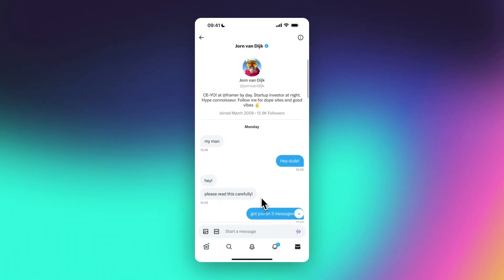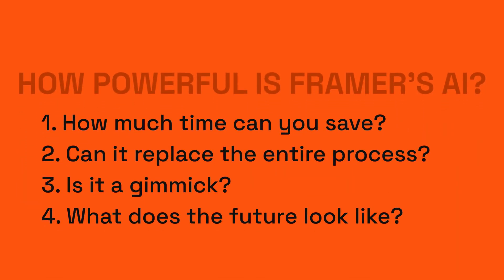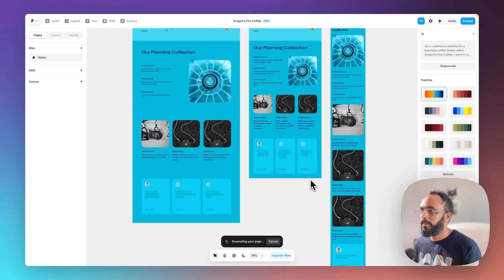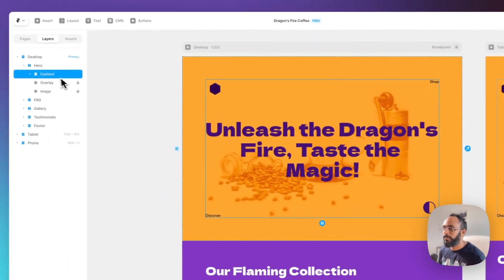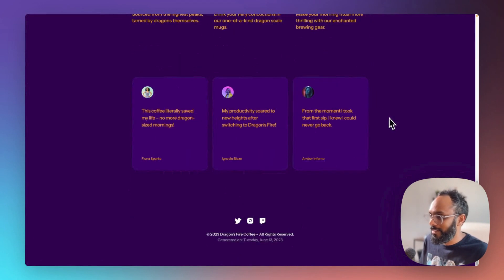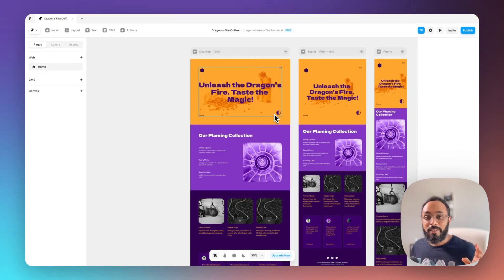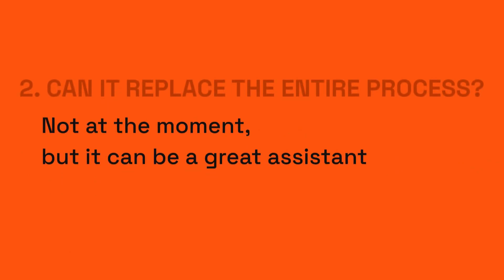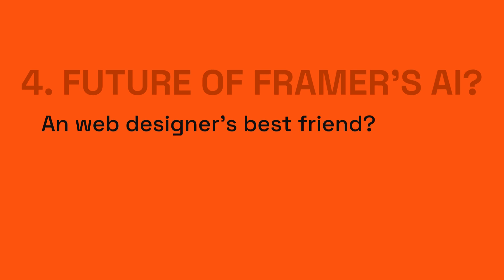Framer AI - Gimmick? Assistant? Or death to web designers?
Framer has finally launched their much anticipated AI feature to generate a website in seconds. The question is how powerful is it? Will it replace the process entirely or is it a worth assistant? Is it just a gimmick or is this the future of web design?

In this video I unpack good and the bad of Framers AI features. An unbiased review!

00:00 Introduction
00:28 What is Framer AI?
01:36 What Team Framer are saying?
02:20 AI Tour: Enter your prompt and generate
03:10 AI Tour: Shuffle colors and fonts
04:06 AI Tour: Layer structure review
04:55 AI Tour: Publish site
05:49 AI Tour: Copy review 🤯🤯
07:24 AI Tour: Regenerate section color variations
07:51 AI Tour: Rewrite text 🤯🤯
08:24 Final conclusions summary
08:51 1. How much time can you save?
09:07 2. Can it replace the entire process?
09:39 3. Is it a gimmick?
10:14 4. What does the future look like according to Framer's CEO?
10:42 Outro

- What I used to record my screen for this video

Startups I am currently building:

- A VC-backed SaaS design tool startup
(previously Together.Design) - A productized UI/UX service platform
- a personal productivity tool that keeps you in flow state